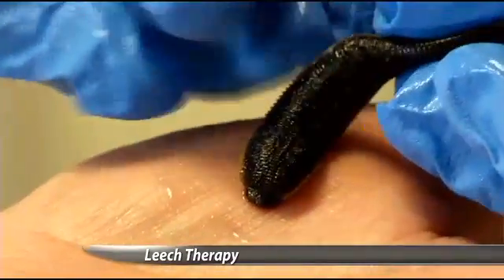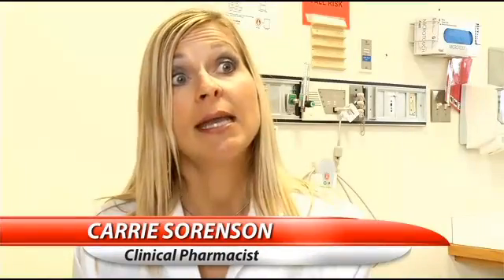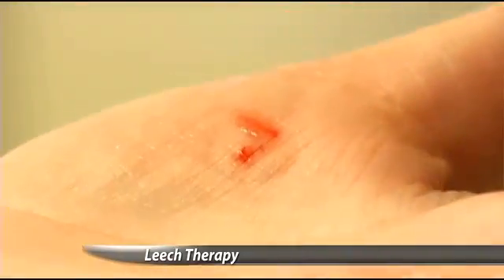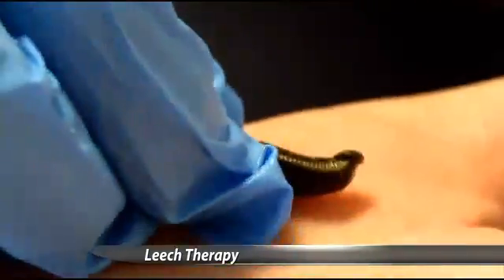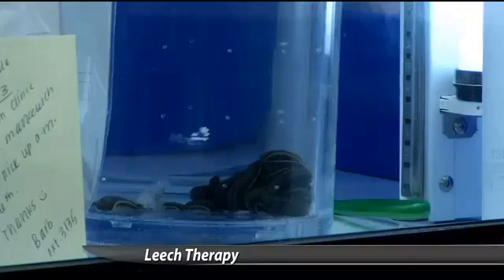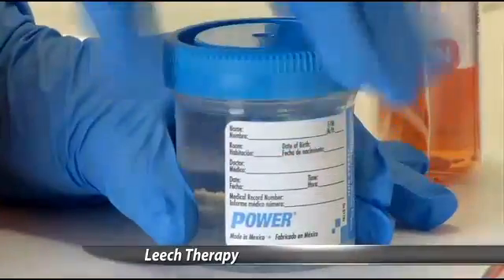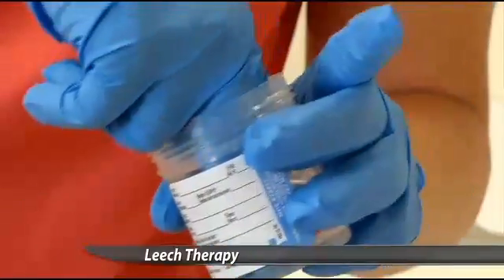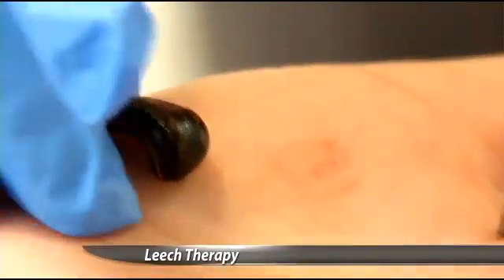Hospital Uses Leeches to Heal Patients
Using leeches for medical purposes dates back to medieval times, when they were used to treat obesity and gout. But today, St. Alexius Hospital is using the slimy creatures for different reasons. They're squirmy and slimy, but surprisingly, leeches are being used to help those who have had a traumatic injury. Meet Squirmin' Herman. While the sight of these worms may make many people feel queasy, St. Alexius is actually using them to treat some of their patients.

(Carrie Sorenson, St. Alexius Clinical Pharmacist):  "Probably, most commonly, any time there's been a trauma to the body and an amputation has occurred, we use it to reattach extremities, such as fingers or other body parts, such as ears."

(Mark):  Since leeches contain a natural blood thinner, they prevent the blood around the wound from clotting, which ultimately allows for easier reattachment of an extremity.

(Carrie):  "They'll suck typically, for about 25 minutes, until they're full, which is typically about five mils, or one teaspoon of blood."

(Mark):  Because leeches contain a bacteria inside of them, patients who opt for the therapy are put at a slight risk of infection.

(Carrie):  "Most of these patients, we do put on prophylactic antibiotics while they're receiving leech therapy. And typically, this course of therapy only goes for about five days."

(Mark):  The hospital doesn't use leech therapy too often, because doctors don't see a lot of patients who have lost a limb where reattachment is a possibility.

(Carrie):  "Recently, we had two patients running concurrently on leech therapy, but we'll go a number of months without anybody on leech therapy."

(Mark):  It's an unusual therapy that's one of a kind. It may be gross, but it's a treatment that could make severing your finger suck a little less.  Leeches can't be used on just any patient. They must be prescribed by a doctor and distributed by a pharmacist.

KFYR TV
Mark Charter, Reporting